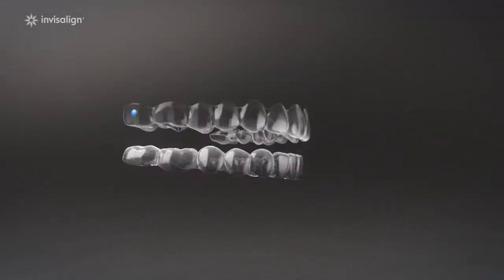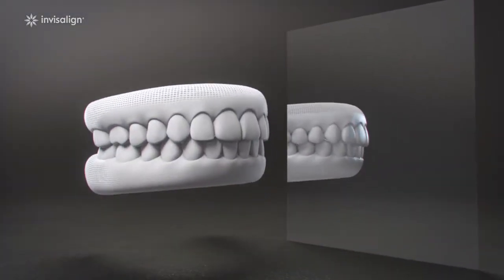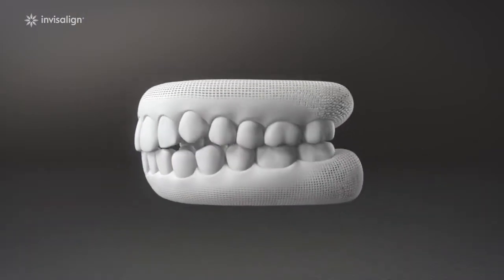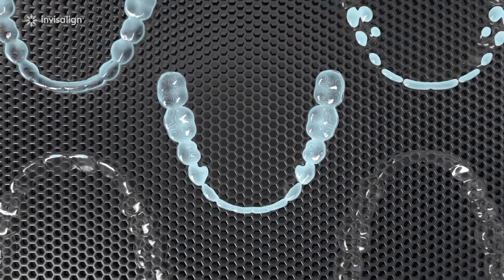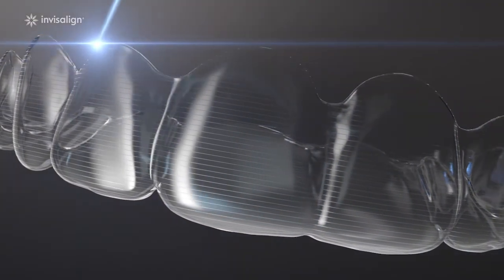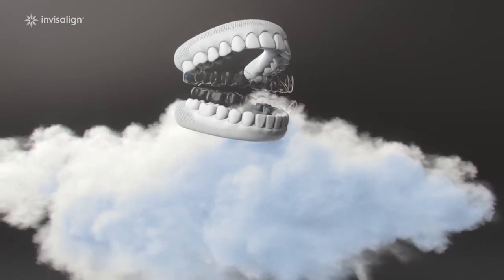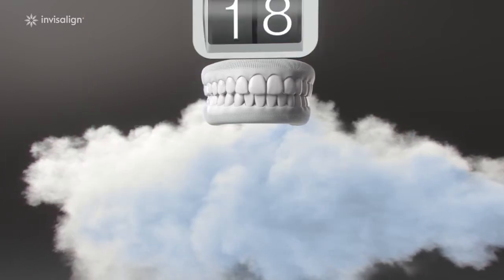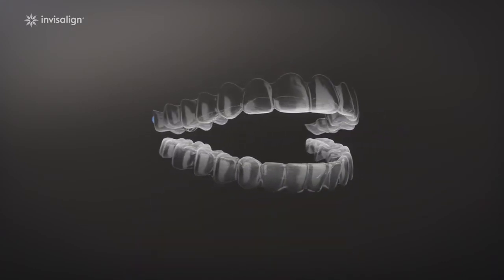Invisalign @ Headrow Dental Leeds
𝗬𝗼𝘂𝗿 𝗦𝗺𝗶𝗹𝗲 𝗶𝘀 𝗝𝘂𝘀𝘁 𝘁𝗵𝗲 𝗕𝗲𝗴𝗶𝗻𝗻𝗶𝗻𝗴!

Invisalign is an excellent treatment for anyone looking to straighten their teeth without being conscious of having an orthodontic treatment!

As Adults, we can be conscious of wearing braces, as this may affect our day-to-day lives, especially at work and social environments.

With an Invisalign UK & Ireland treatment, you don’t have to be conscious anymore!

Invisalign's near Invisible braces allow you to carry on with your life as usual, without anyone knowing that you are having an orthodontic treatment!

𝘐𝘵 𝘤𝘢𝘯 𝘣𝘦 𝘰𝘶𝘳 𝘭𝘪𝘵𝘵𝘭𝘦 𝘴𝘦𝘤𝘳𝘦𝘵!

Join over 7 million who have chosen Invisalign® aligners. 😁

See what your results will look like in 60 seconds, by uploading your photo